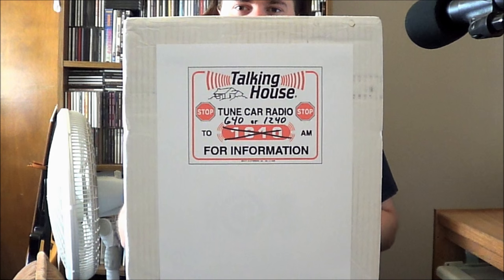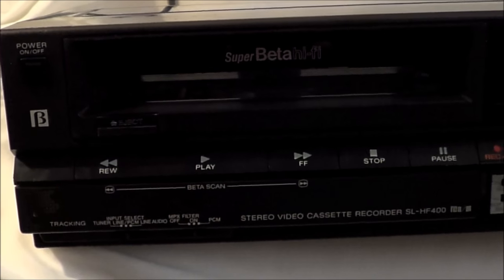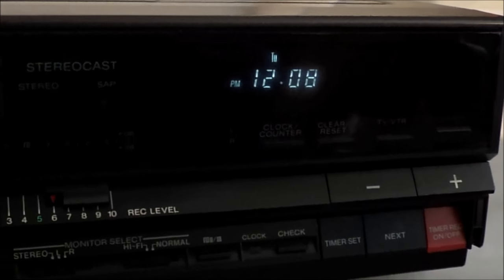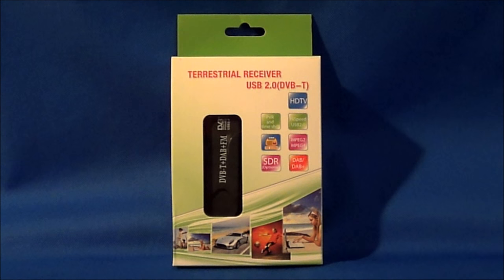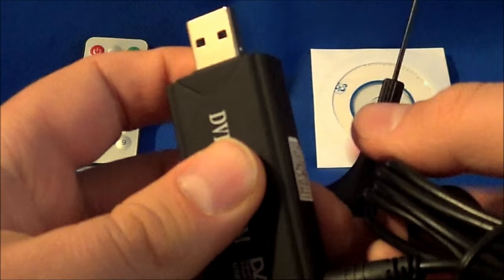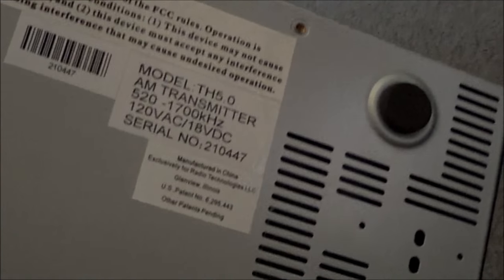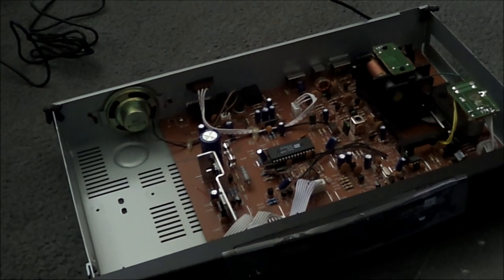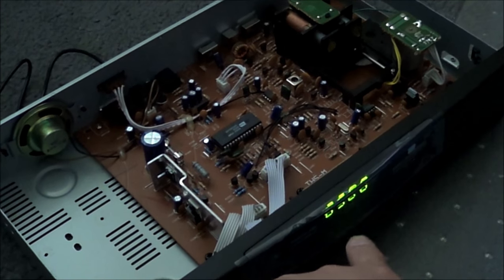Oddity Archive: Episode 103 – How I Spent My Summer III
A little success, a little failure, a little intrigue, a little frustration.  In other words, your standard between-season break for Ben.